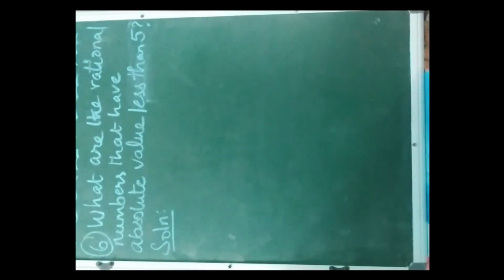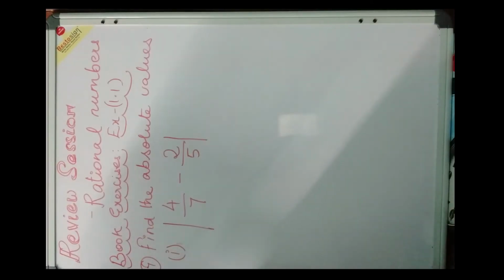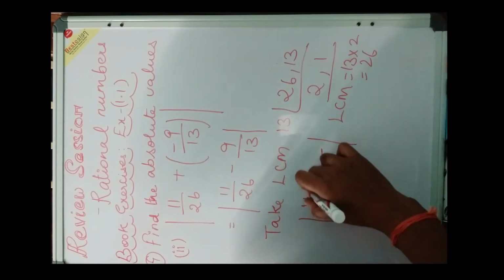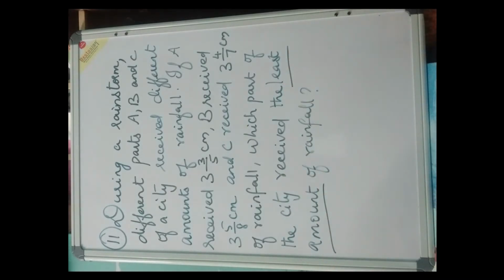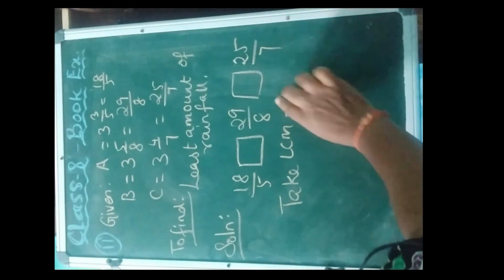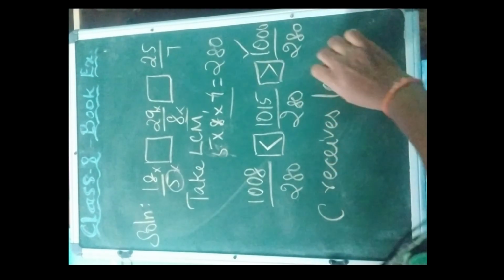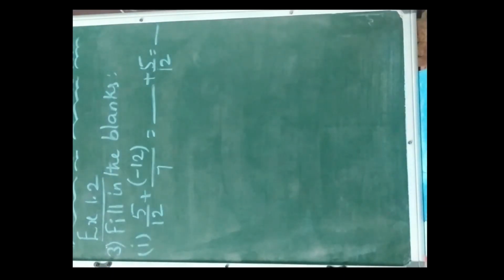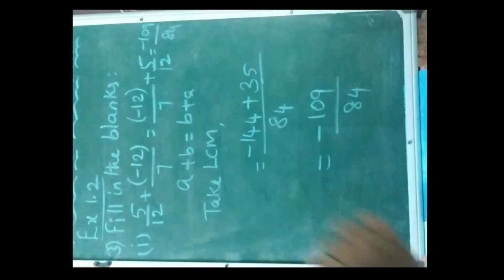class 8 rational numbers 1 7 20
Topic: Book Exercises - Rational Numbers